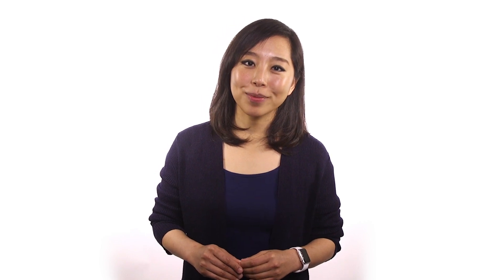What is the skin microbiome?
The trillions of bacteria, fungi and viruses that live on the skin all over our bodies is part of the microbiome. JAX Assistant Professor Julia Oh studies the human microbiome for its potential to deliver treatments for infectious and other diseases.